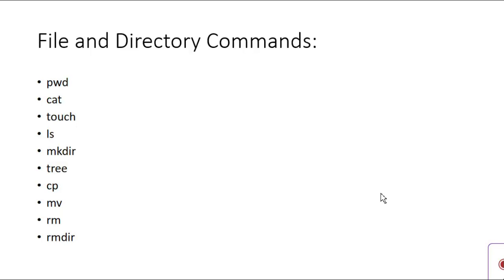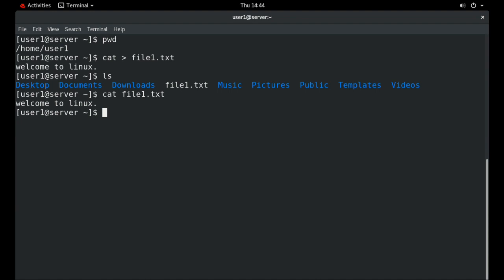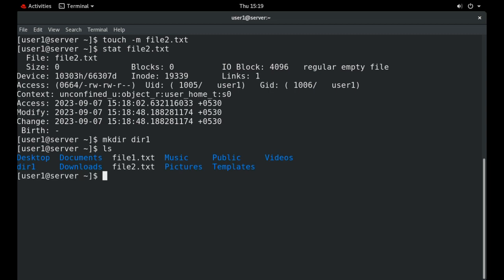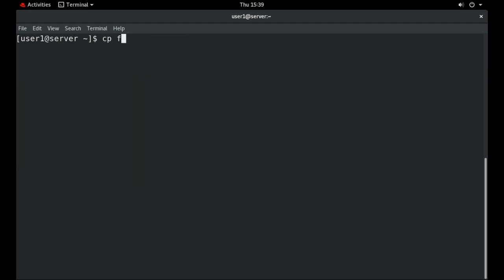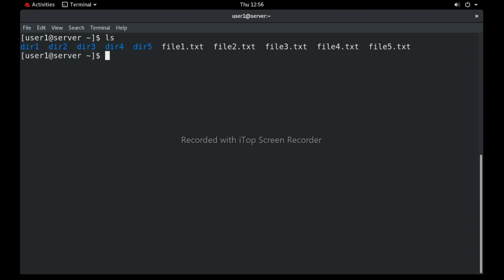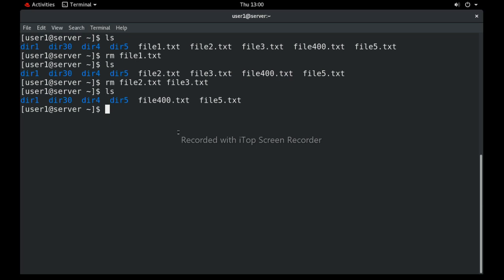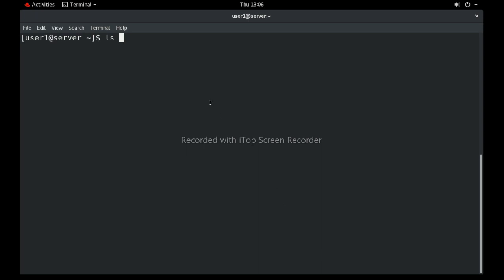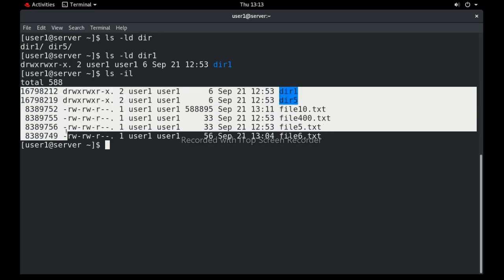File and Directory commands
his video is about file and directory commands in Linux. It explains how these commands are used to create, view, organize, and manage files and directories. The video introduces basic commands and shows how they help users work efficiently with the Linux file system.